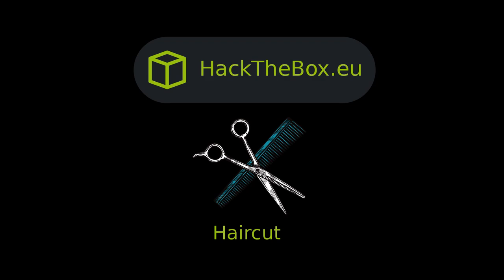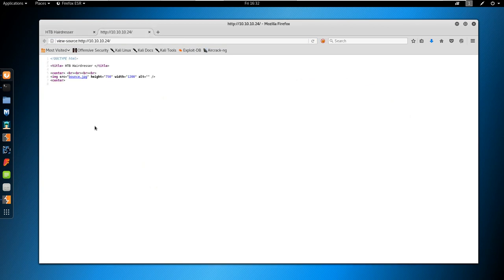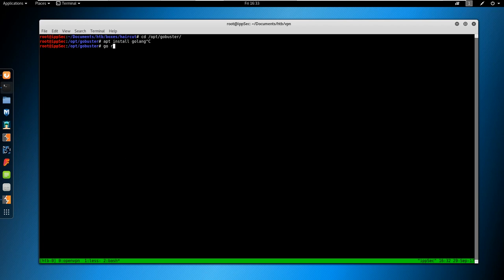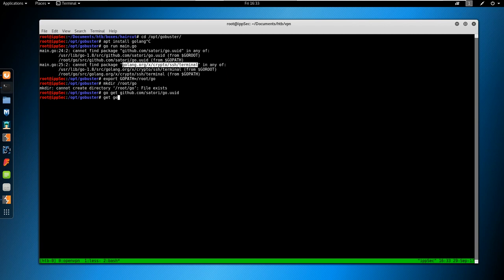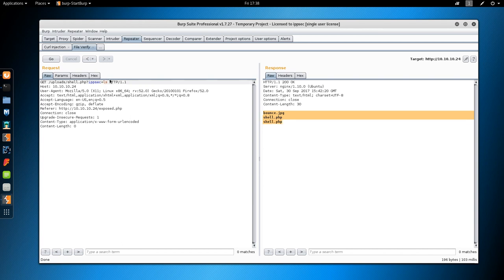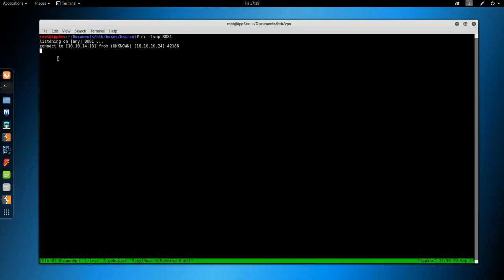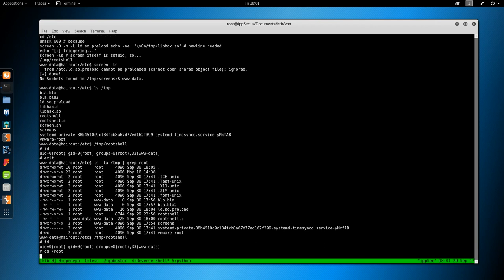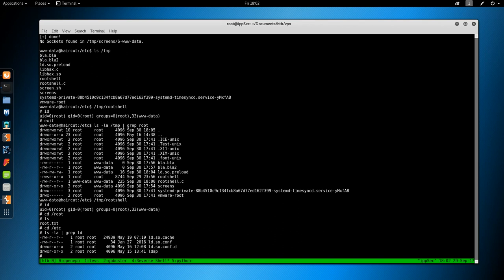HackTheBox - Haircut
01:45 - GoBuster
04:40 - Exploiting exposed.php
11:40 - Getting Shell
20:09 - Screen Privesc